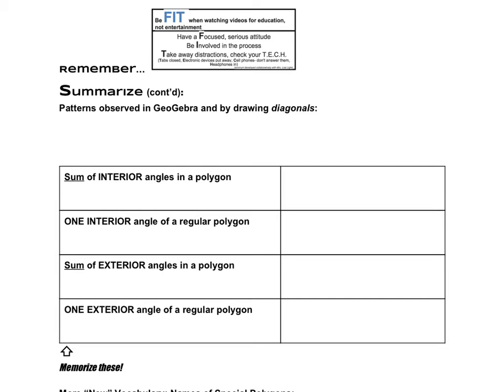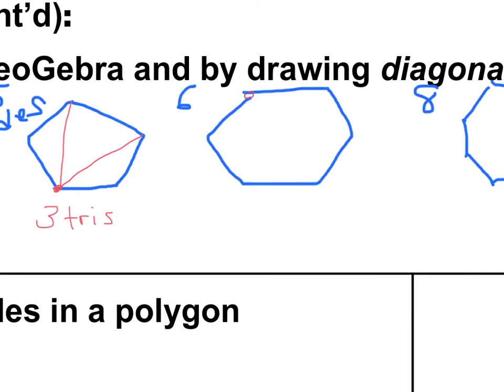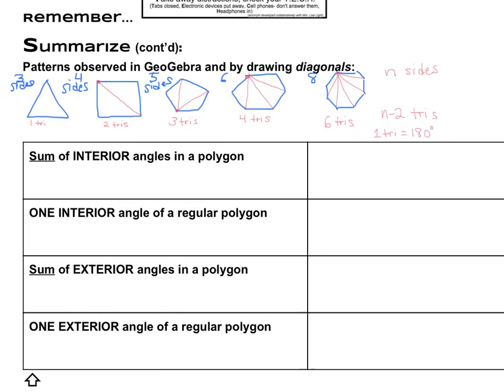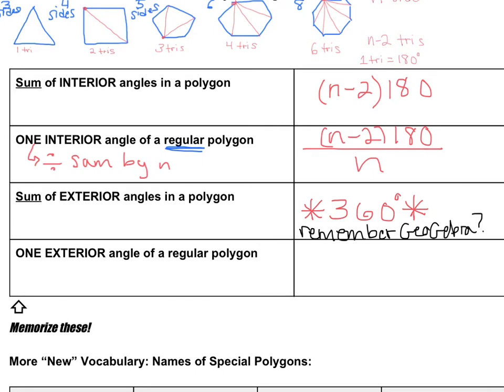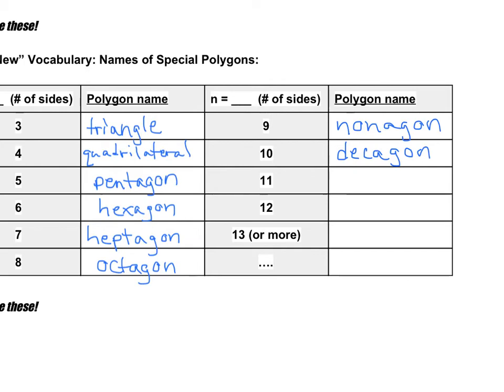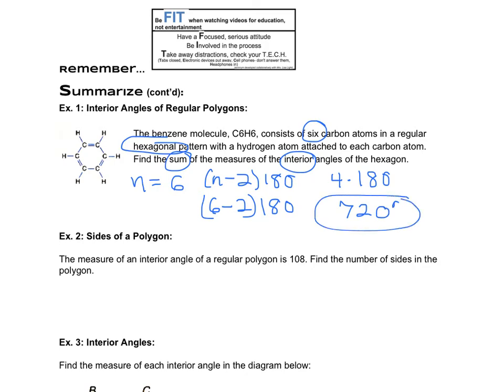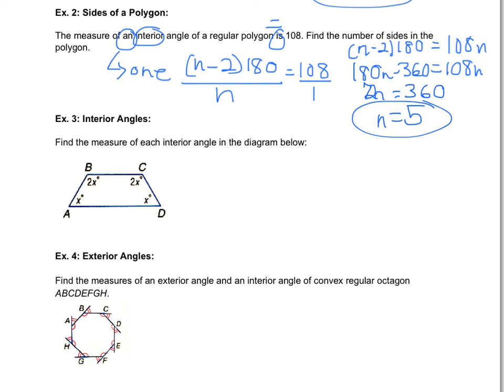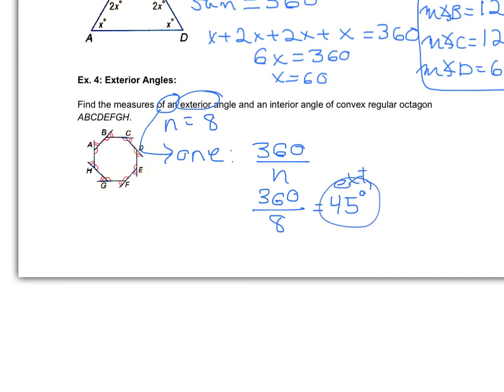Video 7A Angles of Polygons